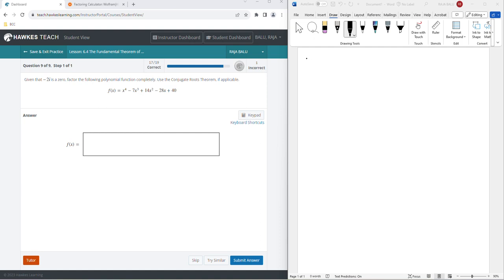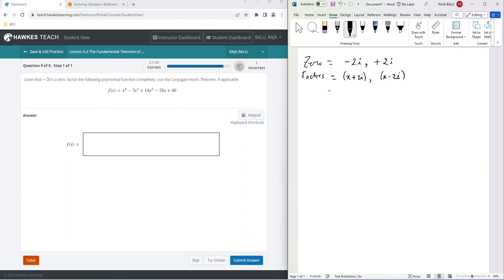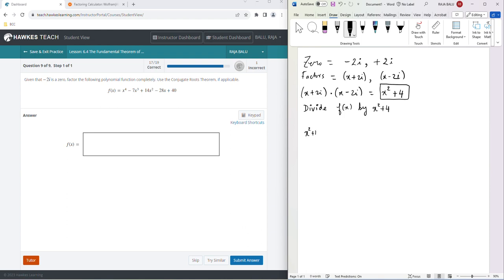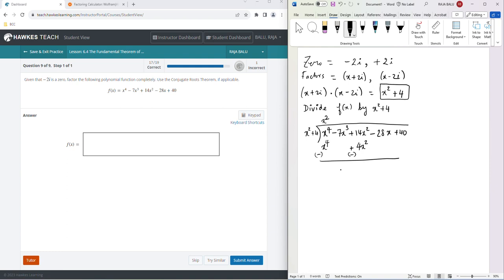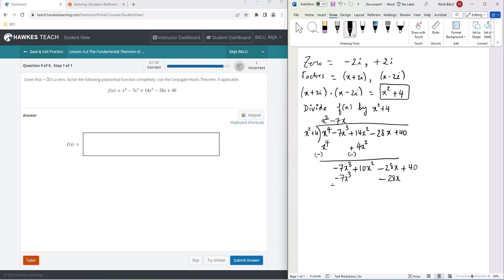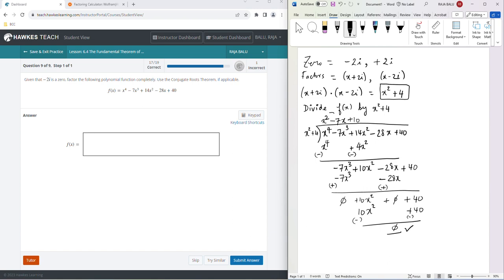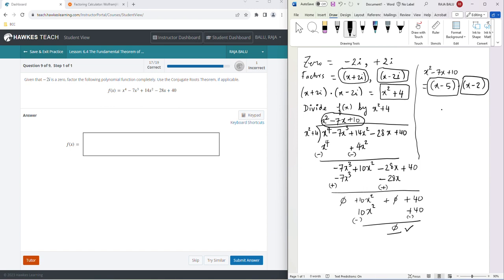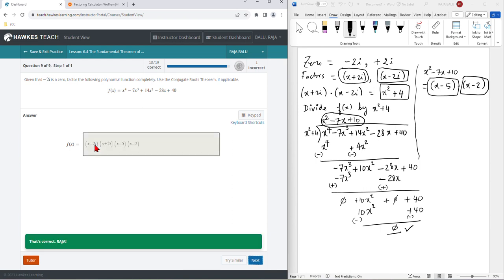Section6pt4 FactorCompletely ImaginaryZeroIsGiven